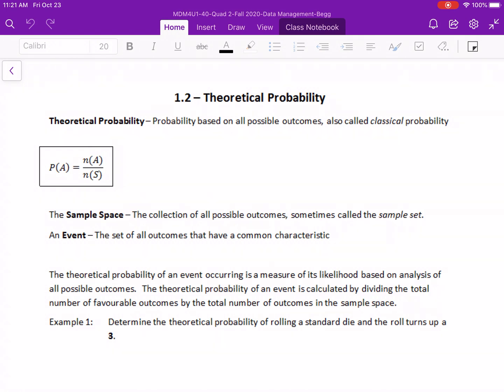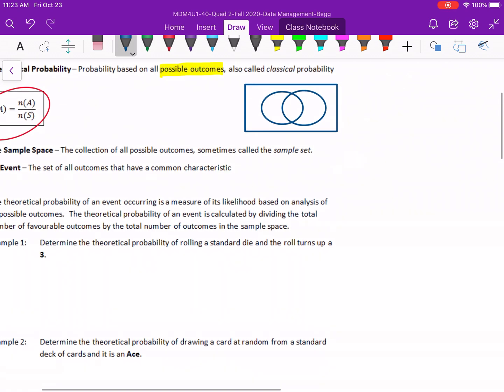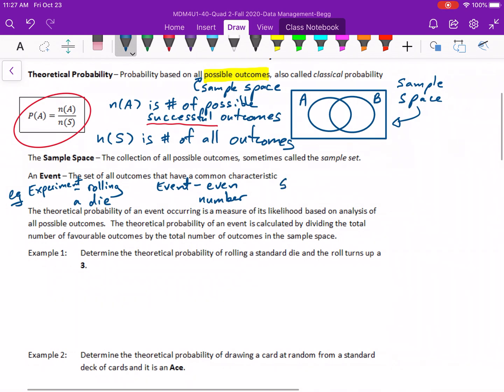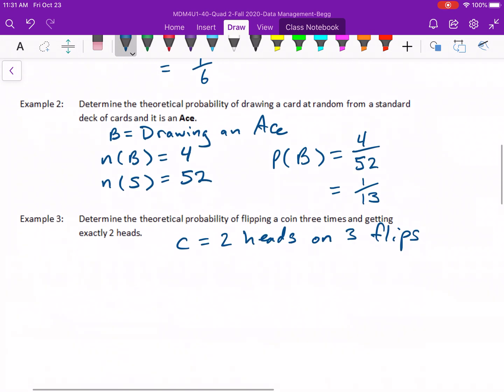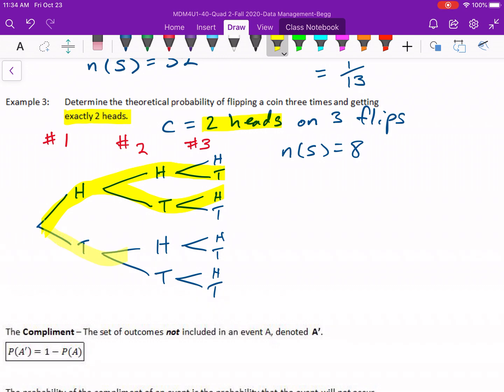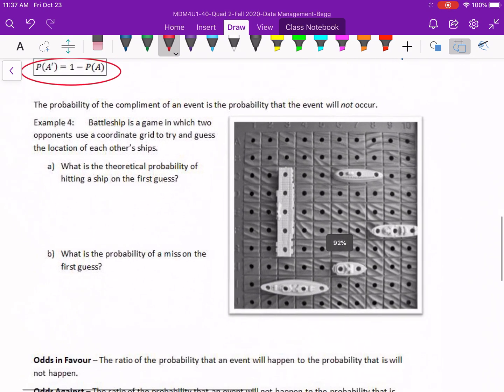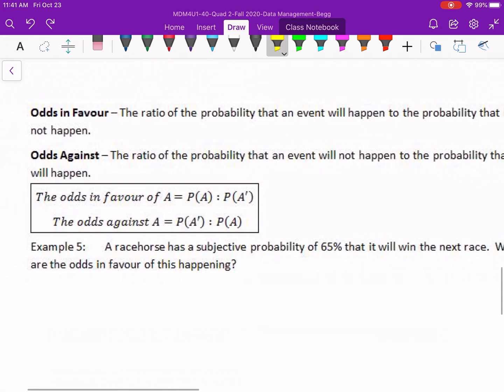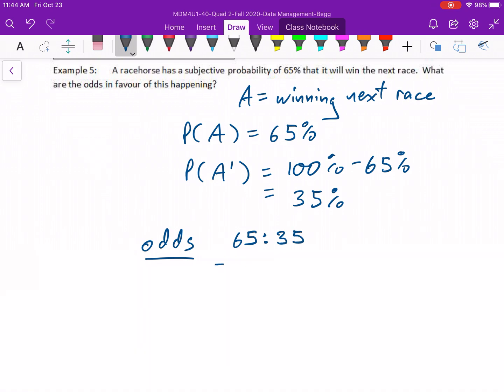MDM4U1 1.2 Theoretical Probability